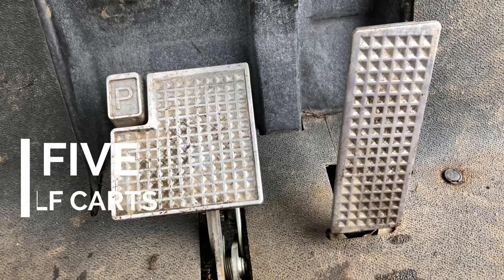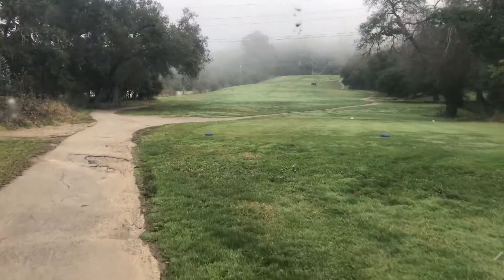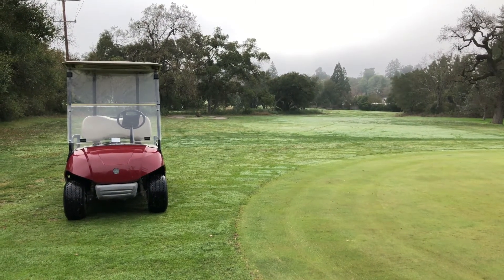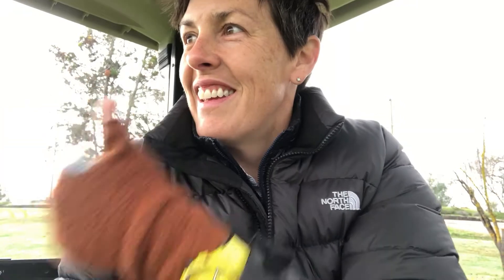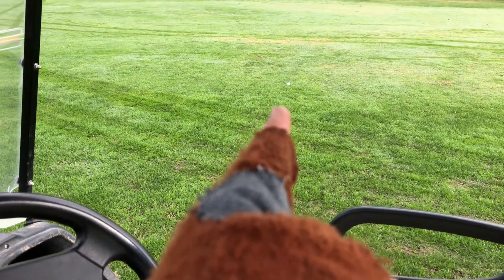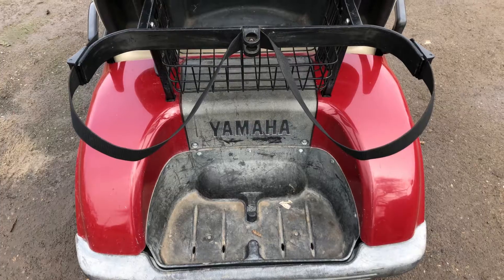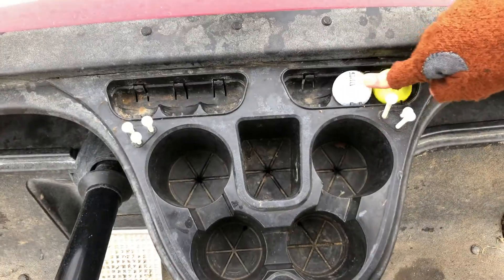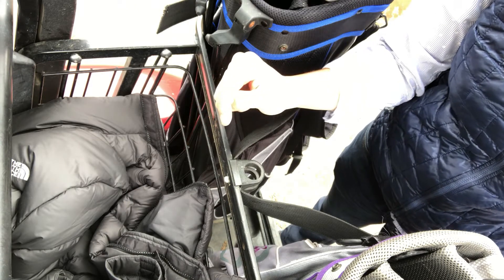Golf Carts and All Their Surprises. | Episode 5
Driving the Golf Cart is as easy as 1-2-3! Knowing a few things about it will help. What all the buttons and holders are for, where to put your things, how to secure your clubs, and control the temperature.